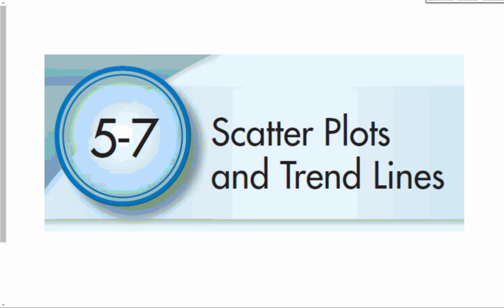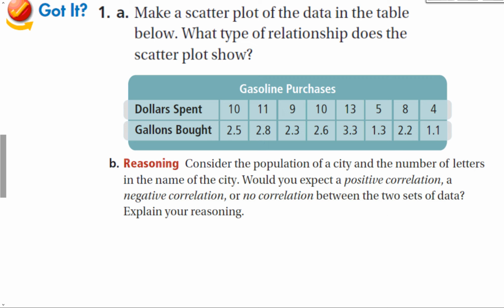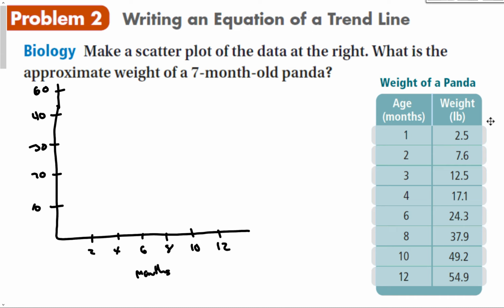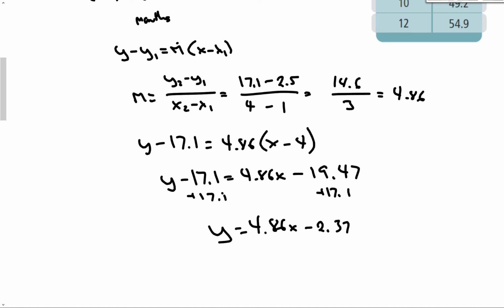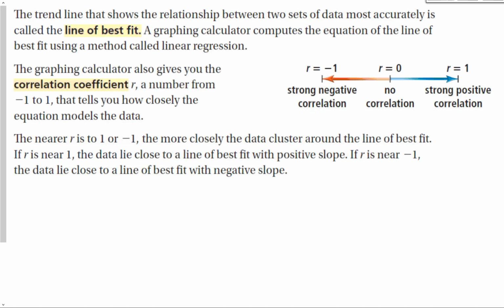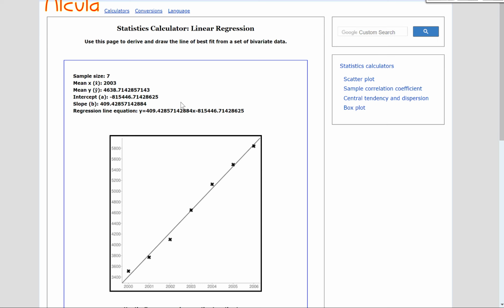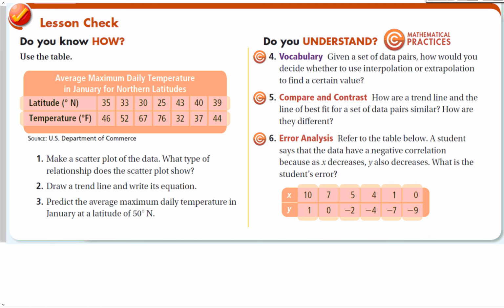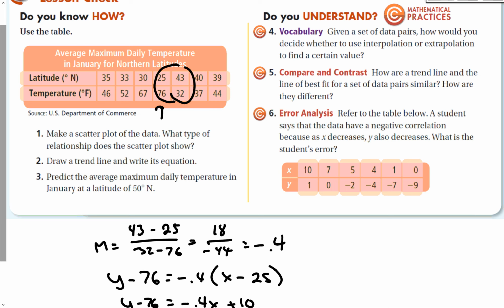5-7 Scatter Plots and Trend Lines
Algebra 1 section 5-7 Scatter Plots and Trend Lines